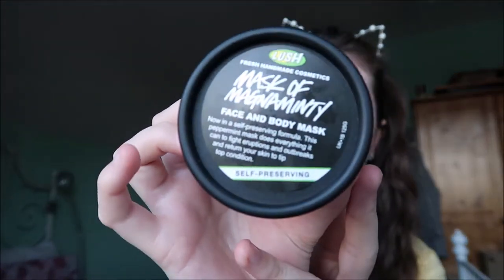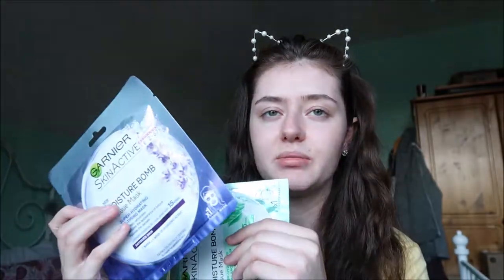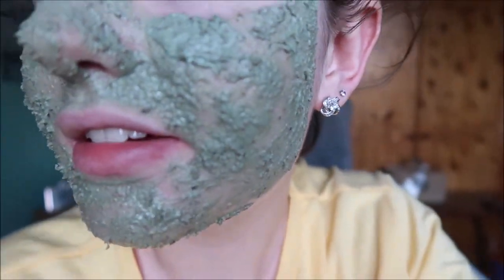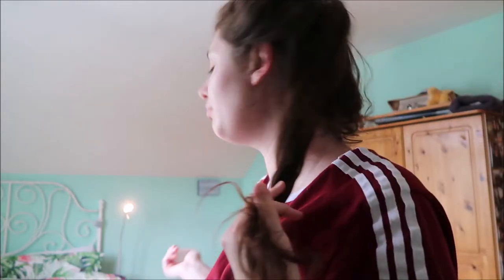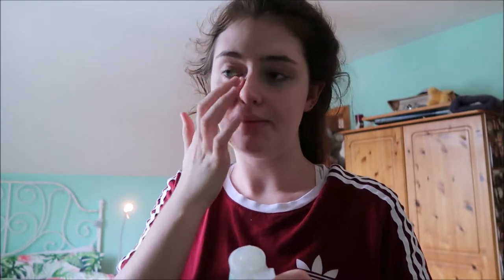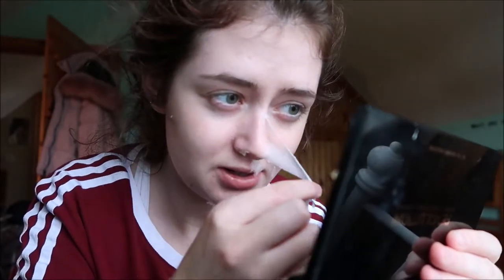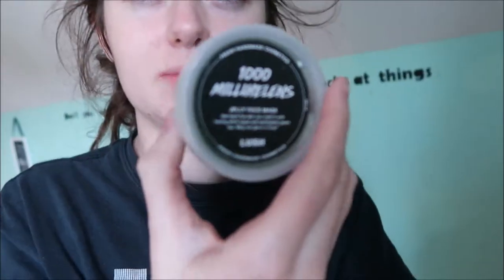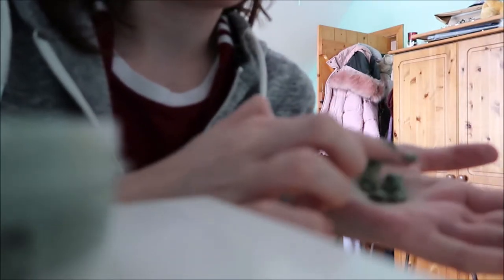A FACEMASK EVERYDAY FOR A WEEK!! **Results in a DOCTOR VISIT**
OR my TWITTER and SNAPCHAT is: aoifeoliviax
my INSTAGRAM is: aoifeoliviaxyt

See you soon for a brand new videooo.